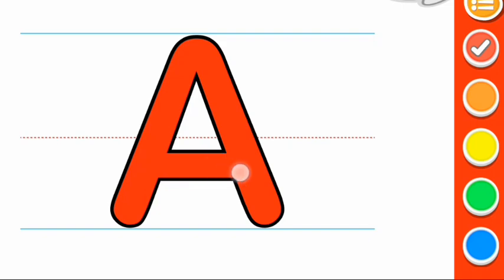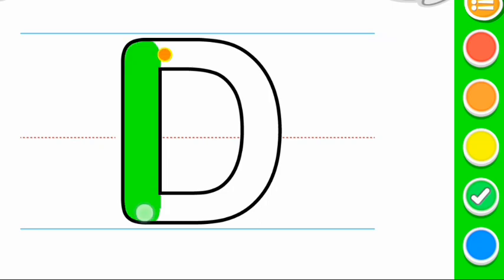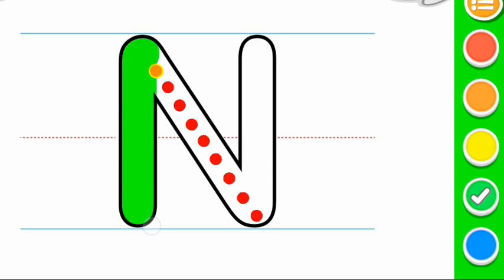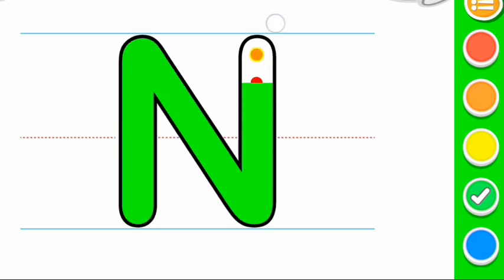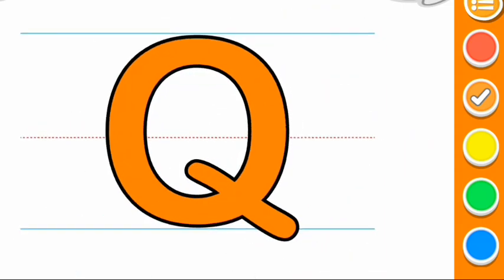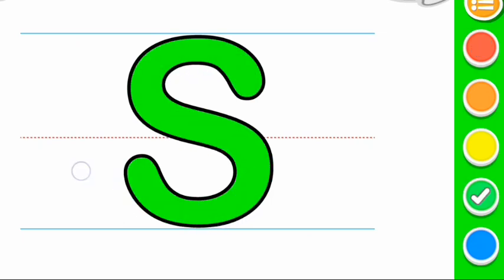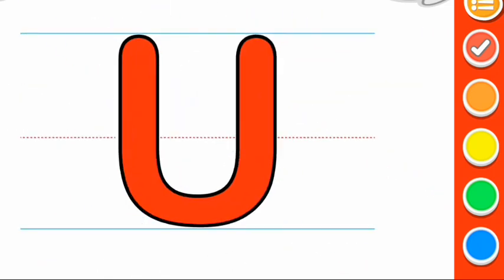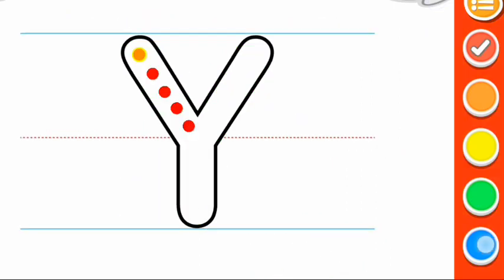A for apple | B for ball | phonics song | अ से अनार | abcd | alphabets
ए फॉर एप्पल बी फॉर
a for apple b for ball chart
a for apple image
a.for.apple
a for apple youtube
a for apple apple music
a or an apple
a for apple hd video
a for apple hd images
a for apple hd
a for apple c for cat
a for apple chart hd images
a for apple chart hd
a b c for apple
a for apple c for
a for apple b for dog
a for apple o for
a for apple r for
a for apple के बारे में
a is for apple कलाकार
a is for apple गीत के बोल
a for apple k for
a for apple g for
apple song
a for apple d for delta
a for apple class
a for apple class 1
a for apple nursery class
a for apple lkg class
a for apple b for
a for apple z tak
a for apple z tak video
a for apple z tak spelling
a for apple z tak abcd
a for apple z tak photo
a for apple z tak dikhaiye
a for apple z tak bataiye
a for apple z tak sunaiye
a for apple z tak video mein
a for apple z tak dijiye
a for apple n for
a for apple t for
a for apple t for tango
a for apple n for nancy
a for apple dr jean
a for apple song dr jean
apple a day
a is for apple रिलीज़ दिनांक
a for apple b
a for apple b se bol
a for apple b se
a for apple b ball
a for apple b for ball video
a for apple b for ball chart pdf
a for apple b for boy
a for apple b for ball cartoon
for apple
a for apple all alphabet
a for apple all words
a for apple x for
a for apple online class
a for apple 123
a for apple 1234
a for apple 12 abcd
a for apple 12345
a for apple 12
a for apple 10 words
a for apple 123 abcd
a for apple 12 khadi
a for apple se 10 meaning
12 a for apple
applecare for iphone 12
applecare iphone 11
apple watch for a iphone 11
iphone 13 applecare
how much for a series 1 apple watch
a for apple 1 2 3 4
a for apple b for ball 2
a for apple phonics song 2
apple for a teacher 2021
a is for apple phonics 2
a for apple b for ball abcd 2
for-a-flex apple psyllium 20 lb
apple for a teacher 2022
a man buys a single apple for 25
is apple stock a good buy for 2021
how much for a series 2 apple watch
a for apple 3 words
a for apple 3d
a for apple b for ball 3 words
a for apple cvs 3d rhymes
a is for apple 3d animation
a for apple b for ball 3 idiots
a for apple b for ball 34
a is for apple vol 3
a is for apple volume 3
how much for a apple watch series 3
a for apple 4 word
a for apple b for ball 4
a for apple bi 4
a for apple b 4k
a is for apple volume 4
apple juice for a 4 month old
what size band for a 45mm apple watch
how much for a series 4 apple watch
a for apple 5 words
xny 556 a for apple
apple juice for a 5 month old
how much for a apple watch series 5
apple watch for a 6 year old
apple juice for a 6 month old
how much is a battery for an apple iphone 6s
how much is a battery for an apple 6s
how much for a apple watch series 6
apple for a teacher 7hofm
apple watch for a 7 year old
apple juice for a 7 month old
apple juice for a 7 week old
how much for a apple watch series 7
how much is a battery for an apple iphone 7
apple watch for a iphone 7
apple watch bands for a series 7
a 1 800 number for apple
how much is a battery for an apple iphone 8
a for apple a for 8
how many apples for a 9x13 apple crisp
apple crisp for a 9 by 13 pan
apple watch for a 9 year old
how many apples for a 9 apple pie
apple crisp for a 9x13 pan
apple for a teacher hot 91.1
how many apples for a 9-inch apple pie
kids education
किड्स एजुकेशन
किड्स एजुकेशनल वीडियो
kids education fund
kids education games
kids education plan
kids education quotes
kids education app
genius kids' education centre
kids education revolution